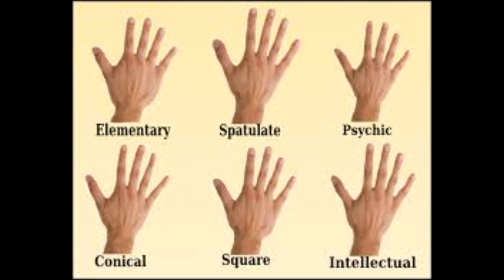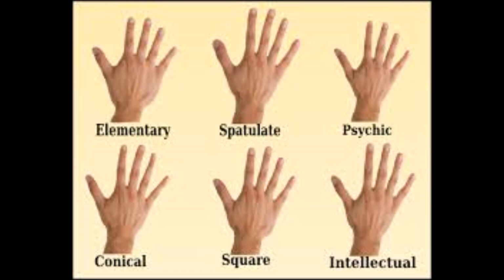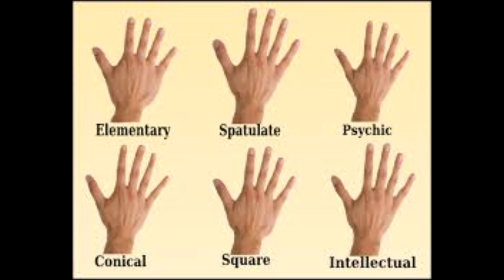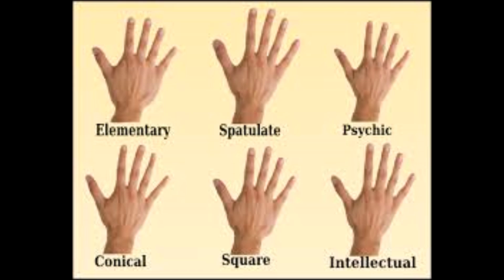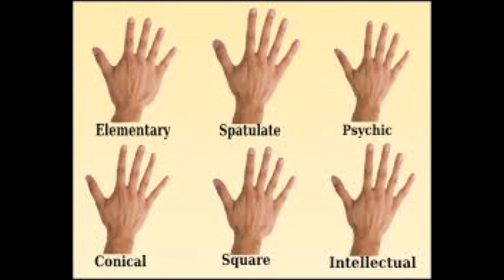Palmistry Lesson * Hand Types and Hand Flexibility (ASMR)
Hi again!  I talk about the different hand types in this video, and what flexibility of the hand means.

Please like and subcsribe for more palmistry videos!